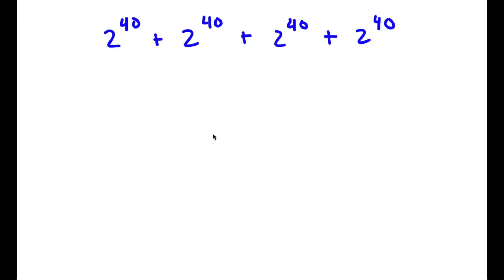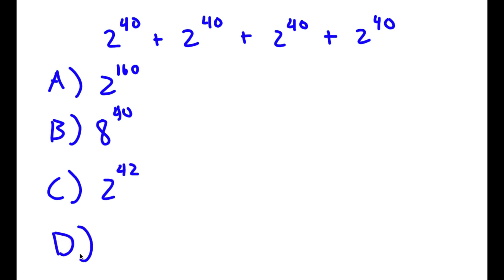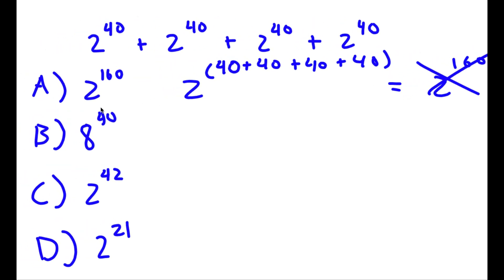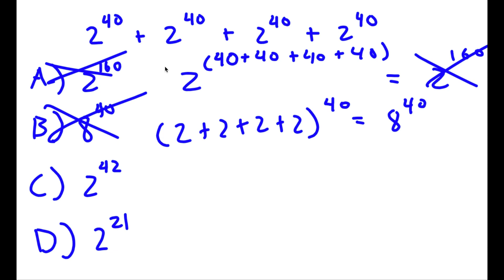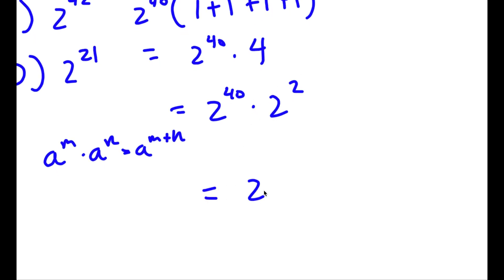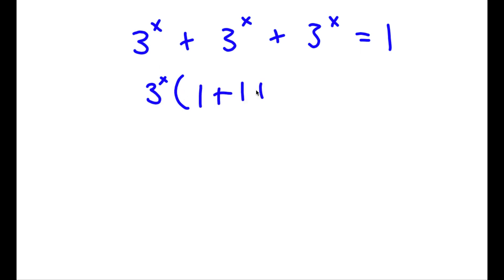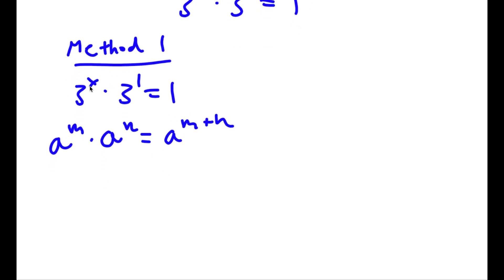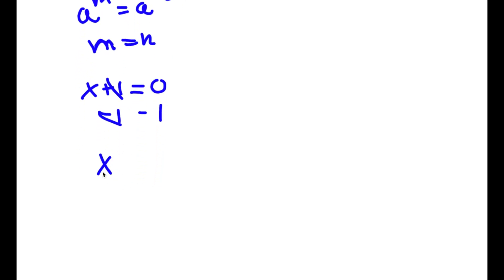90% Of People Fail To Solve This Problem | A Challenging Exponential Equation